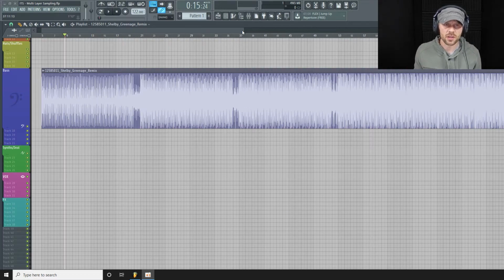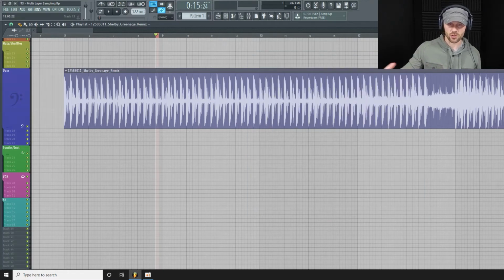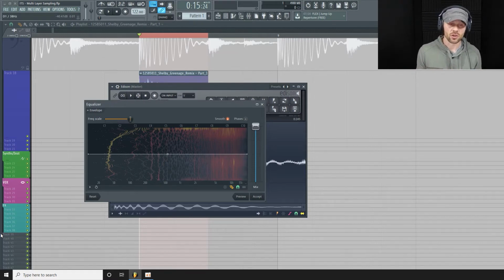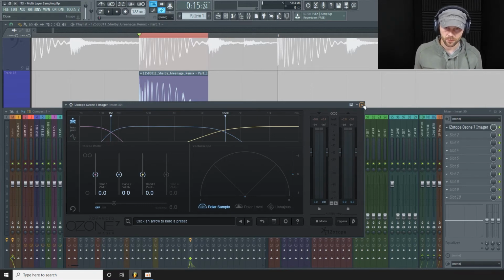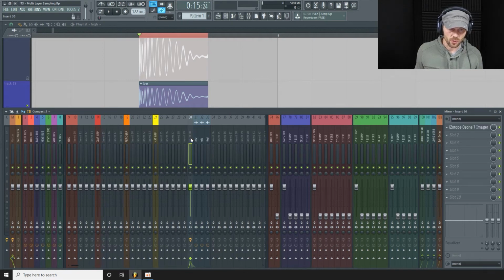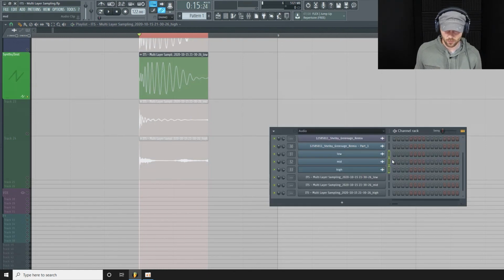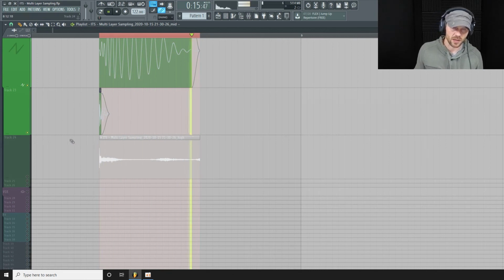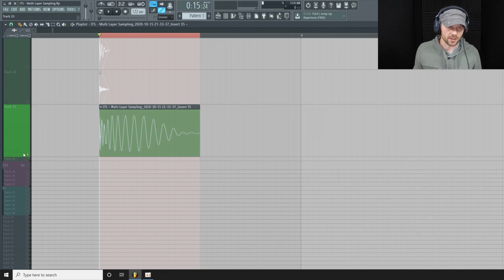EXTRACT A KICK From Any Track | Multi Layer Sampling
In this episode I show you how to extract a kick from any track using a multiband sampling technique. Level up your sampling game! ;)